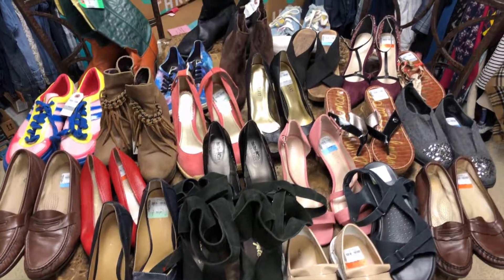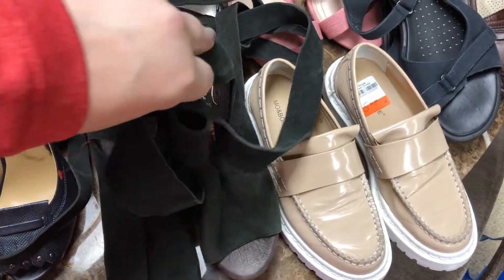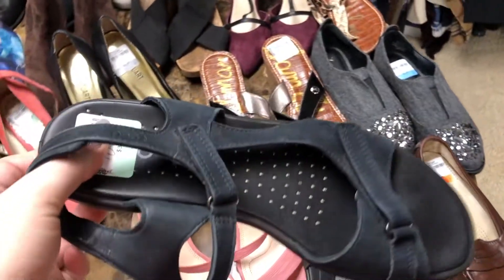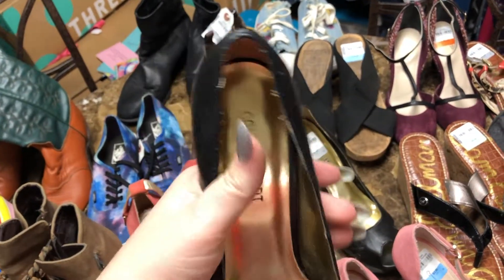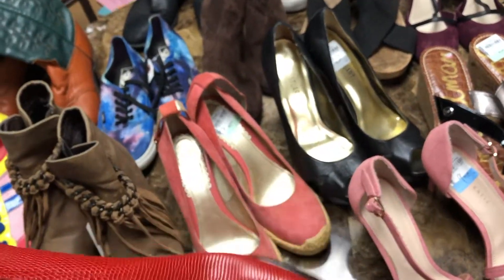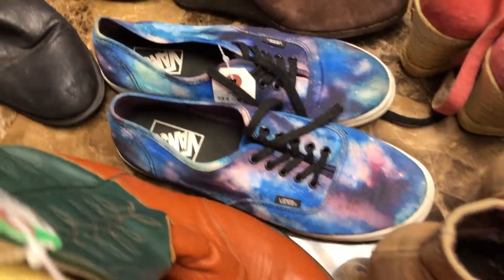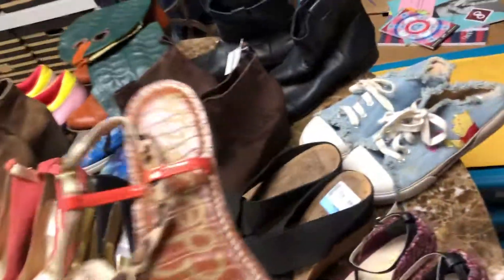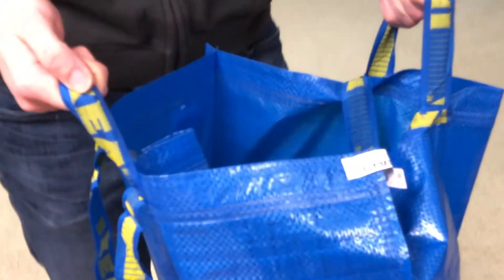2.18 Thrift Store Shoe Haul - What We Bought to Resell on Poshmark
These are the shoes we bought to resell on Poshmark.

Reseller Must Have Supplies: